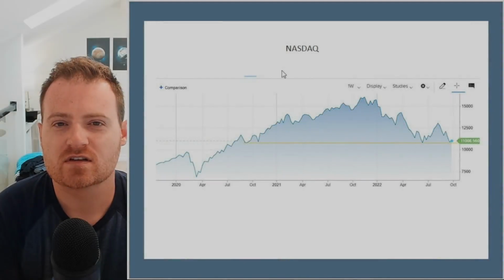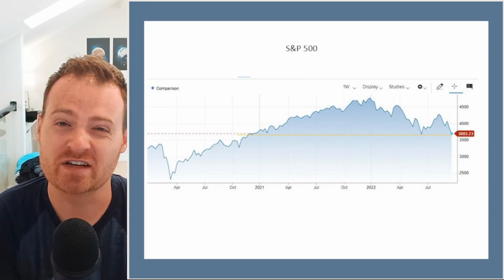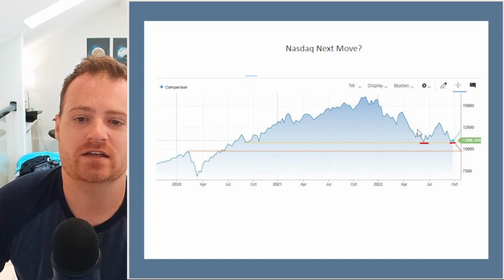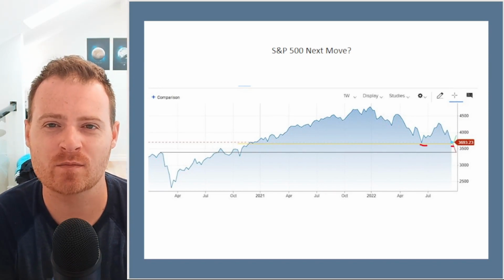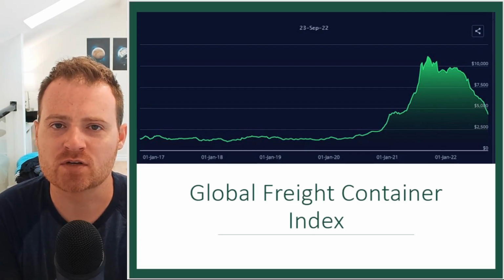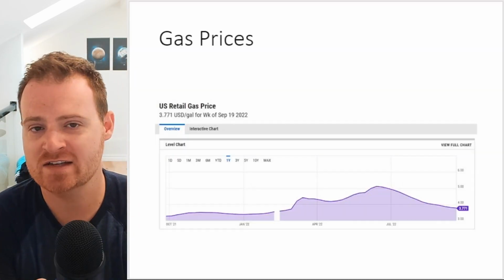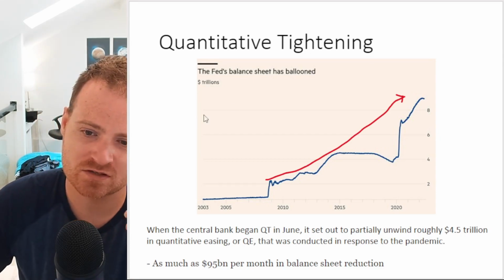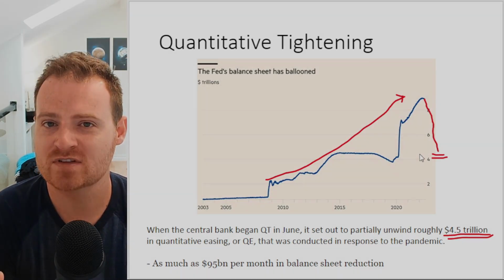Stock Markets Are Hitting Support Levels! - Technical Analysis Discussion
Discussing Rocket Lab Stock movement and my latest trades in the stock markets.